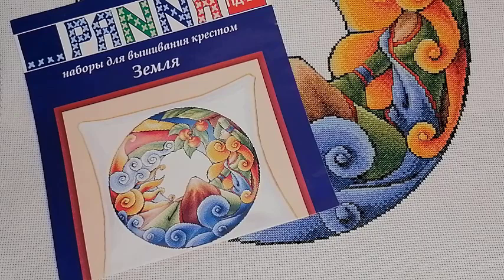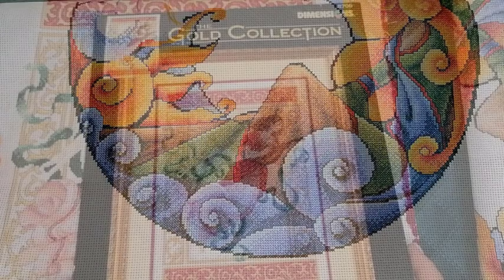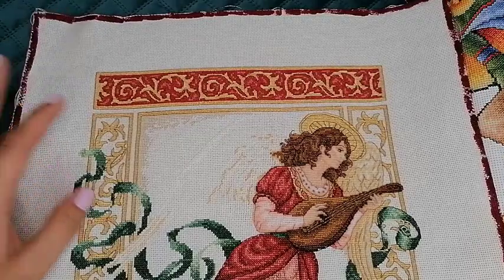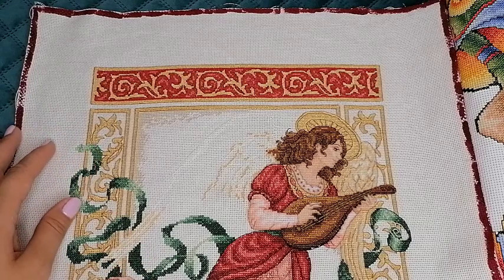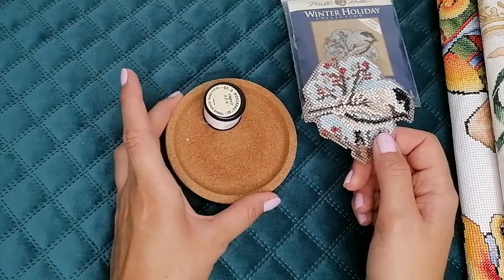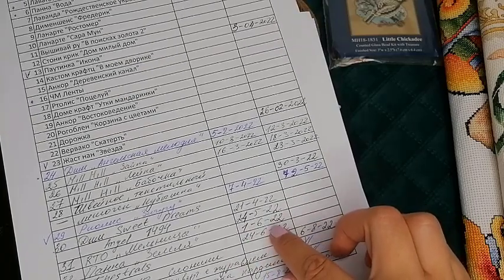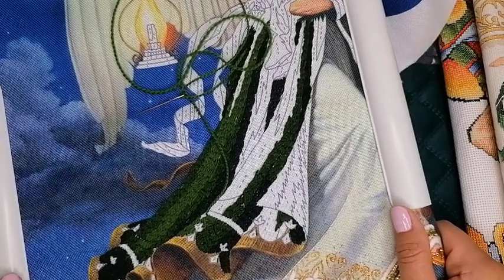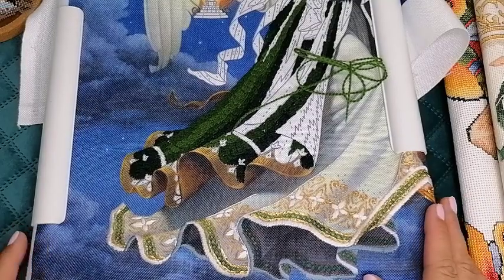Dimensions Angelic Melody/Dimensions Sweet Dreams Angel/Mill Hill Little Chickadee/Панна Земля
Dimensions "Angelic Melody" 8708
Панна "Земля"
Dimensions Sweet Dreams Angel 1494
Mill Hill 18-1831 Little Chickadee/Winter Holiday

Приглашение в СО Мультивселенные. Правила и сроки